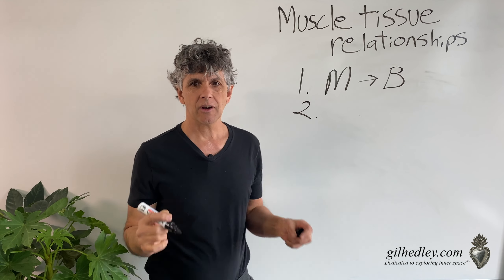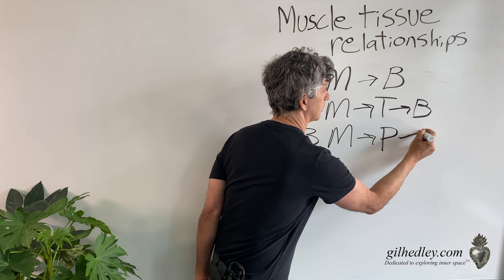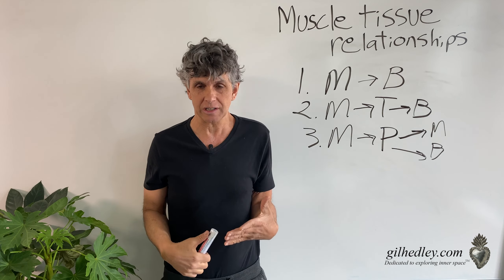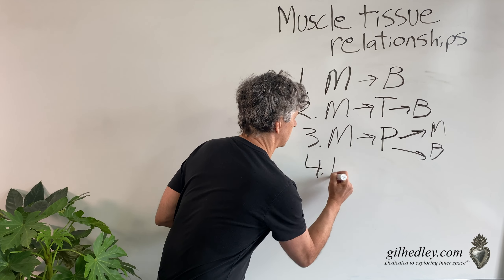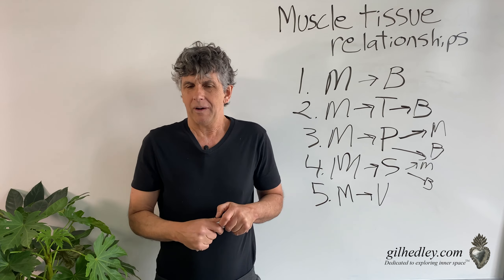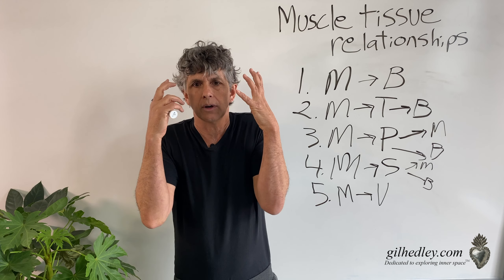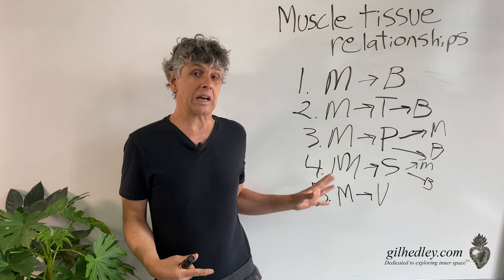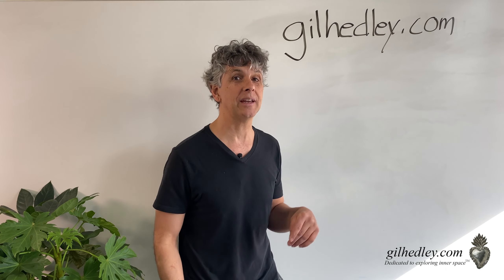Muscle Tissue Relationships (Part 2): Learn Integral Anatomy with Gil Hedley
Part 2: It's common to think that muscles just connect in two places: the origin and the insertion. But as we will, this conception is incomplete. In this video, join Gil as he takes you on a tour though the five ways that muscles are connected to the structures around them!

Site: Join for free and affordable Integral Anatomy resources, as well as an always-expanding library for continuing education credit.